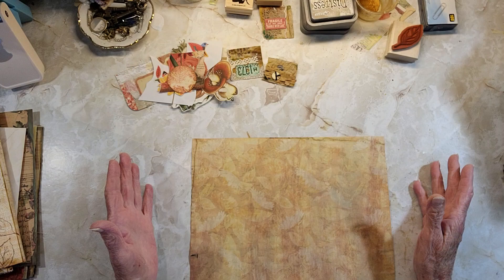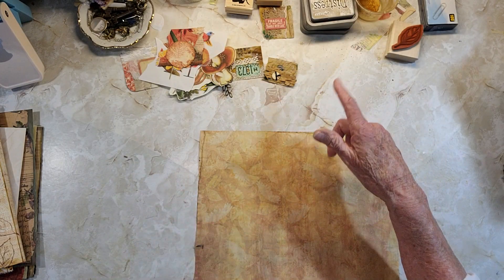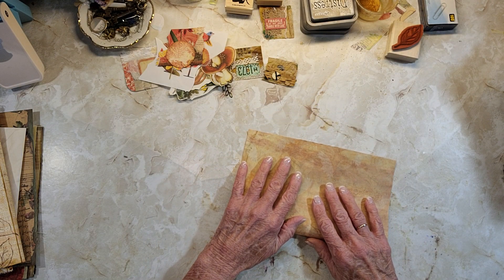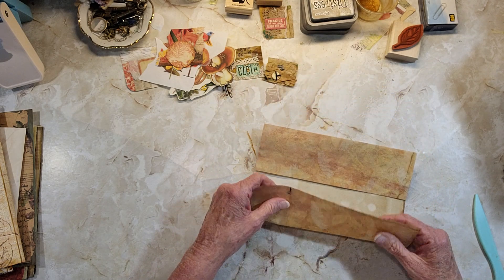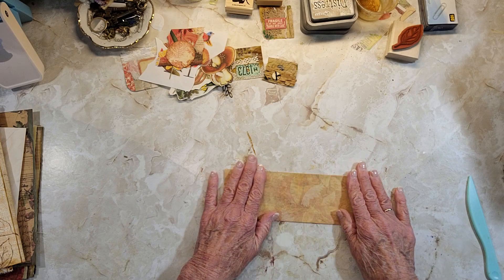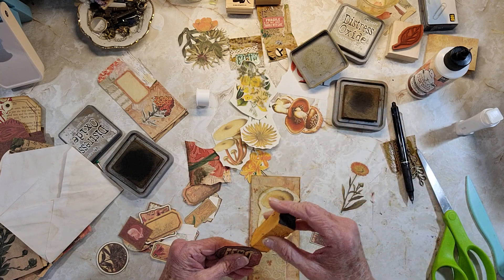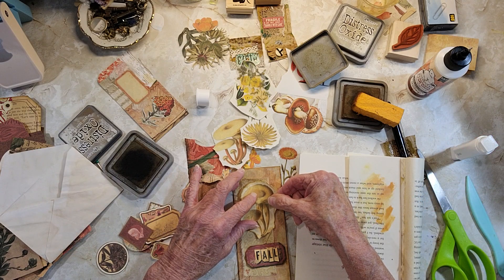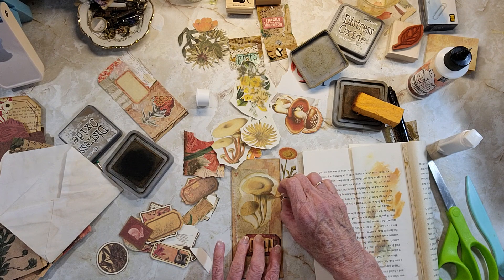Easy Ephemera with (Etta J)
Thanks for tuning in to my channel! Today, I am giving a shout-out to a creator who is new to me! I hope my videos have been motivating and inspiring for you. To clarify, my videos are not tutorials but a platform for sharing my journals and my passion for creating ephemera. If you are interested in buying one of my journals, please visit the
I also have a Facebook group called Junk Journal in a Day, where we can connect and share ideas.
LINKS TO THOSE WHO GAVE ME INSPIRATION FOR THIS VIDEO:  @queenbeeetta